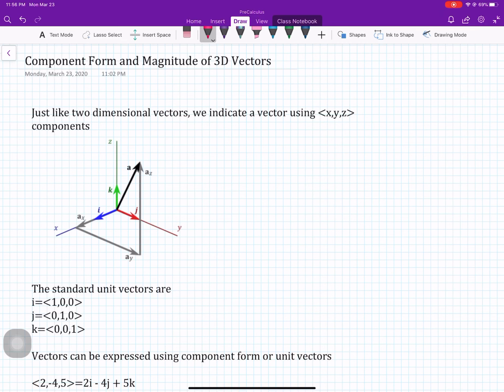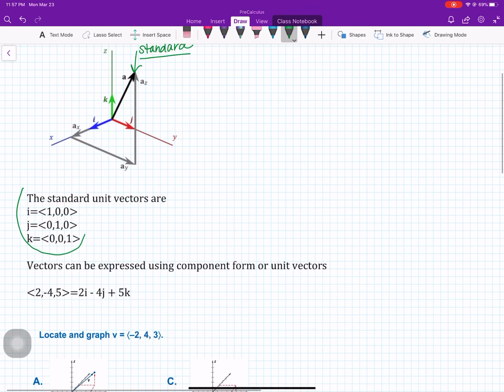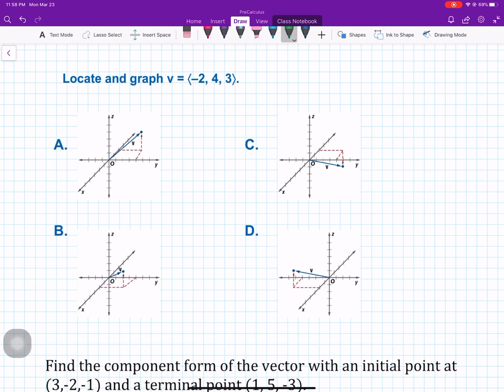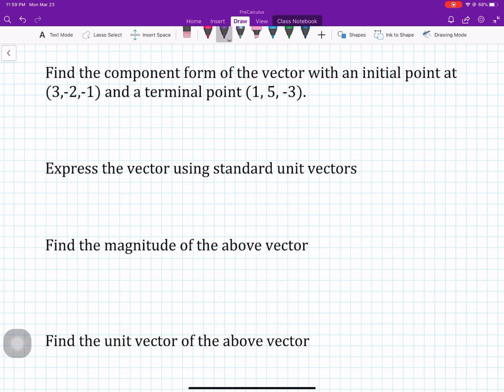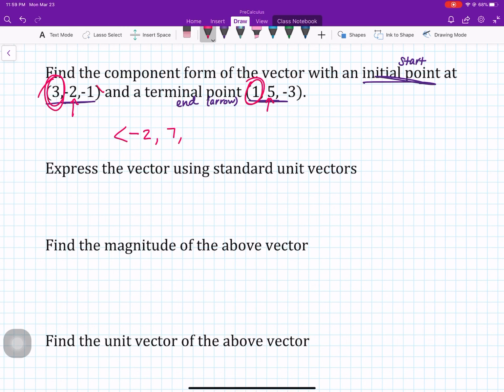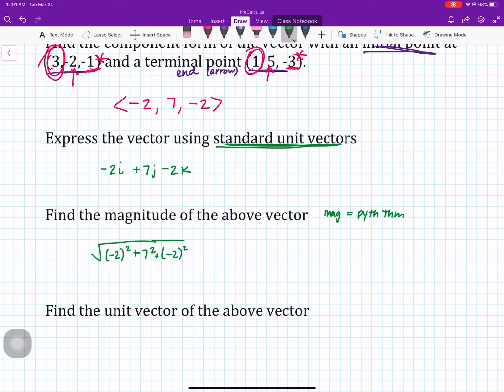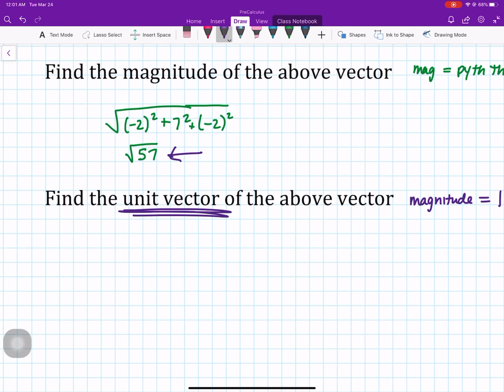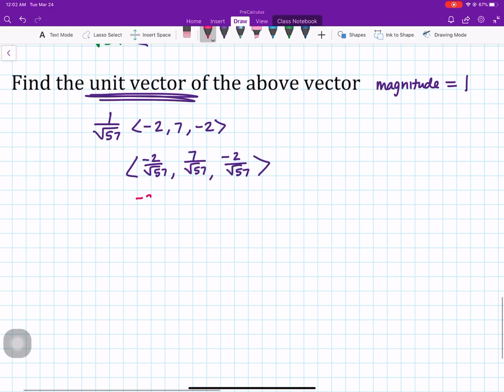Component and magnitude of 3D vectors